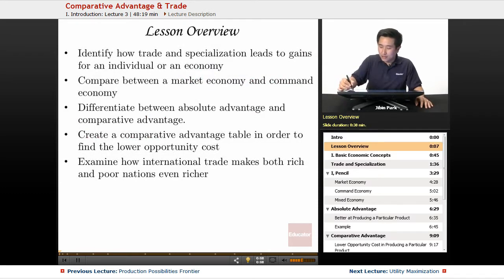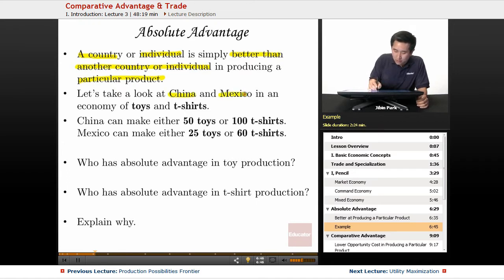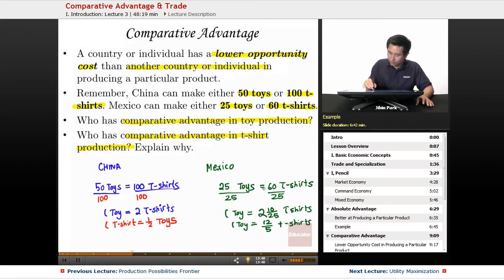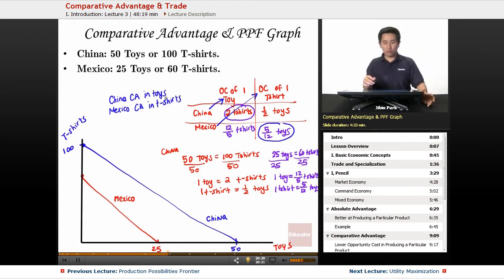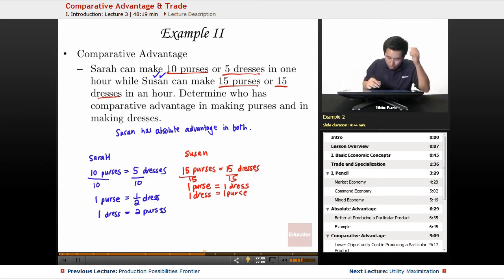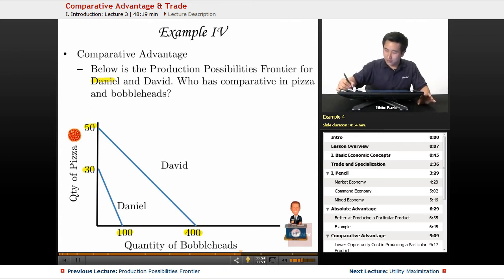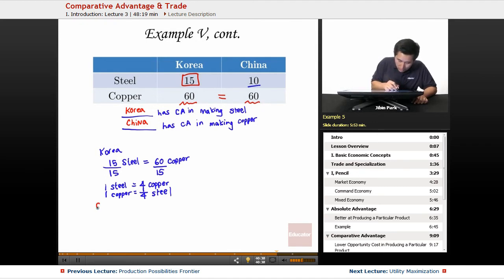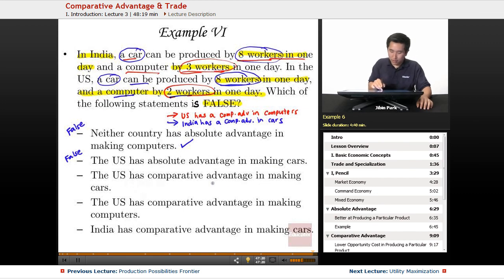"Comparative Advantage & Trade" | AP Microeconomics with Educator.com